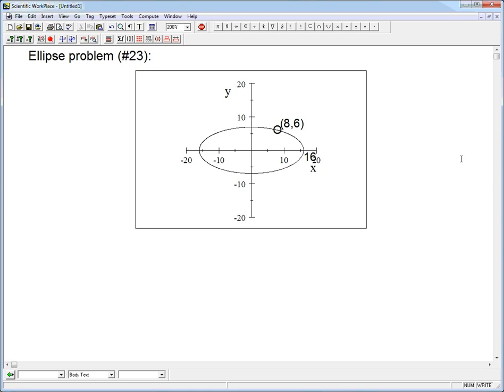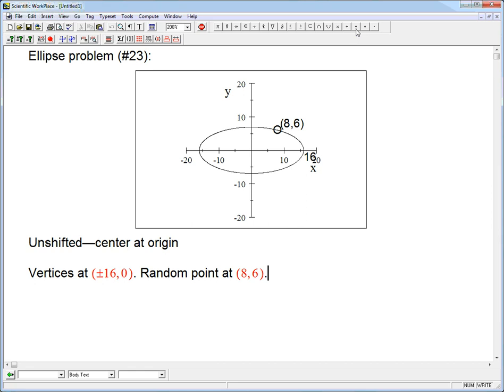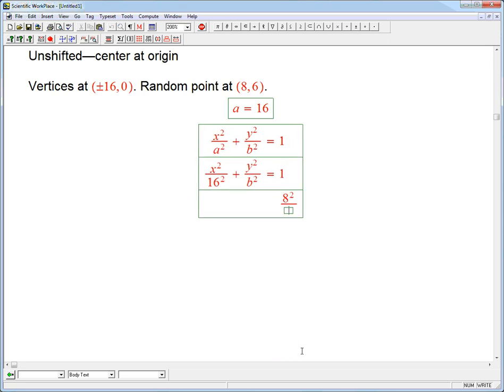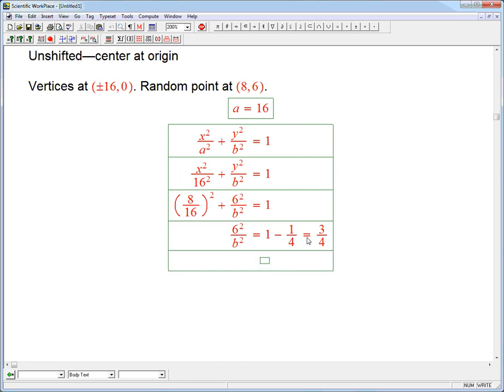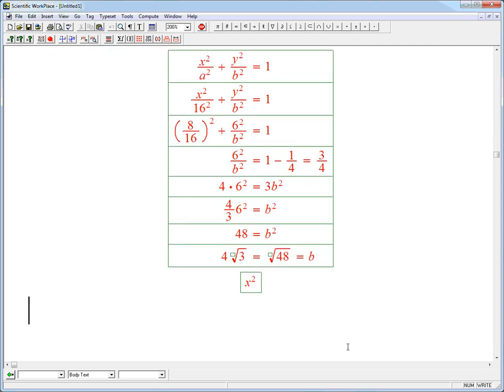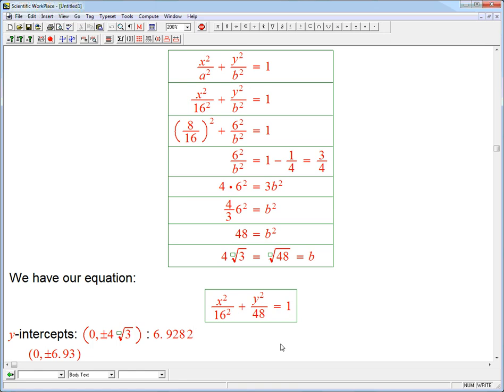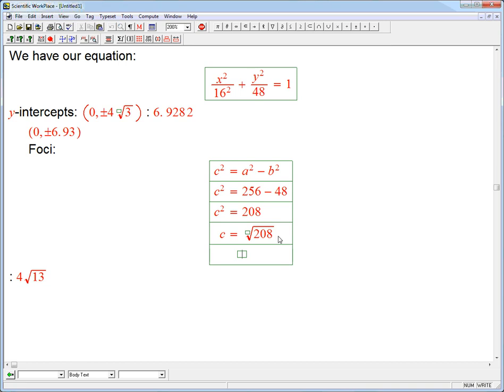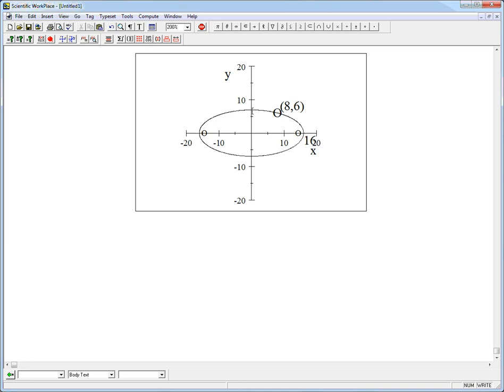Another Ellipse Problem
finding the equation of an ellipse (and its foci) from a vertex and another given point on the ellipse